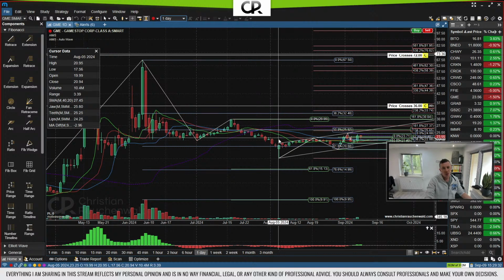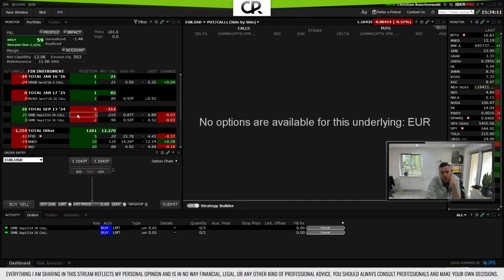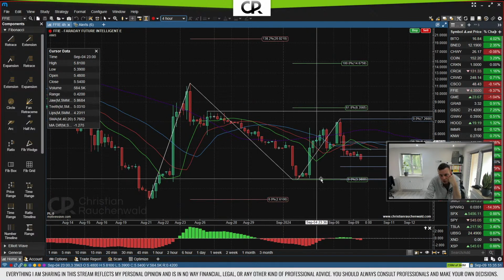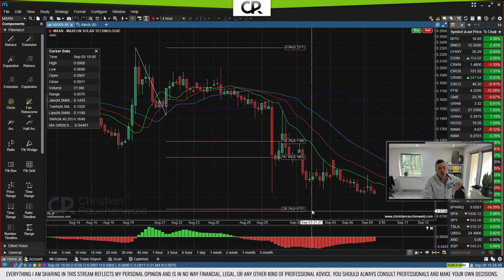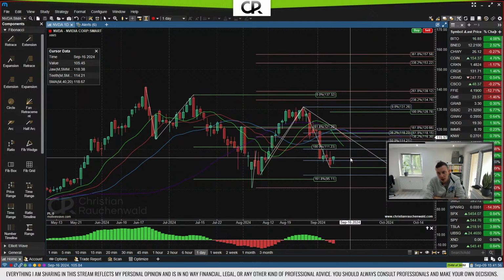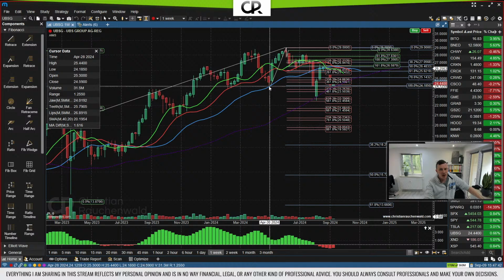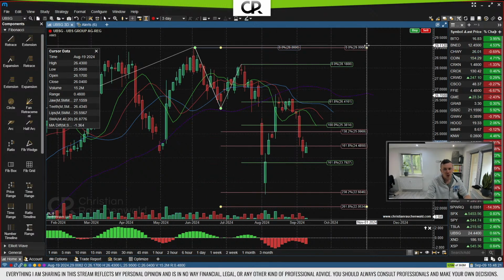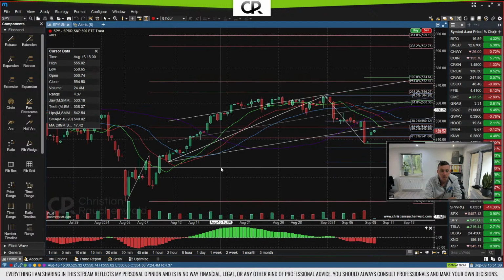📈 Daily Market Mastery - 09/09/2024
In this video, I’m sharing my opinion about & analysis of different stocks, indices, and other assets using the Elliott Wave Theory.

// MISC
I’m still in the process of mastering the Elliott Wave Theory, and I’m inviting you to join me on this journey using my Daily Market Mastery streams.

Want to learn more about the strategy I’m using? Read the "Elliott Wave Principle" book for FREE and download the Elliott Waves Cheat Sheet to make things even easier.

Then either use TradingView for free, or invest into, in my opinion, the best trading software on the market, called MotiveWave to apply Elliott Wave Theory on real data.

// EQUIPMENT
Curious about the different hardware we use for the live stream?

Besides that, everything I’m sharing with you is in no way financial or professional advice of any kind. You should always do your own research, consult certified professionals, and make your own decisions.